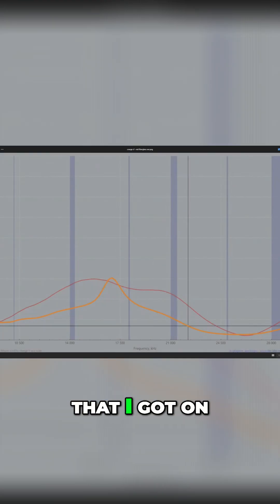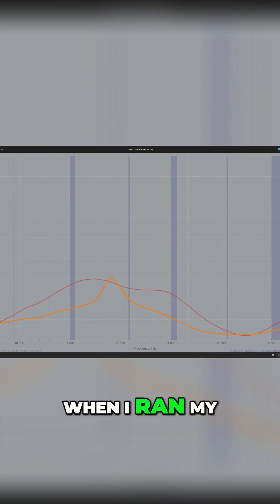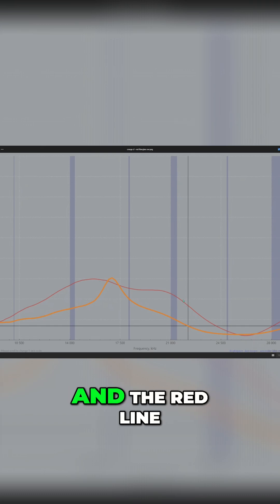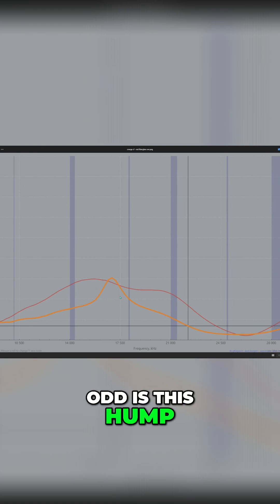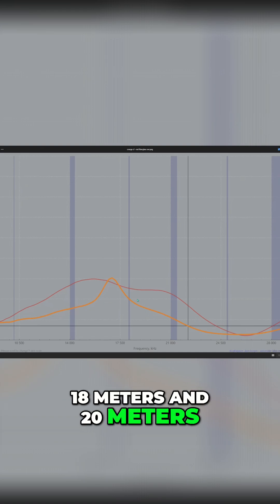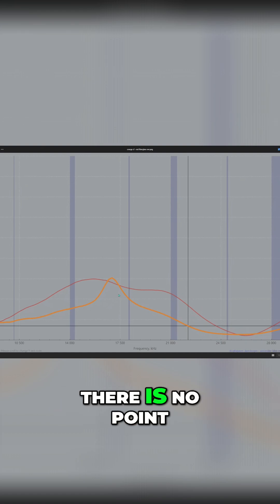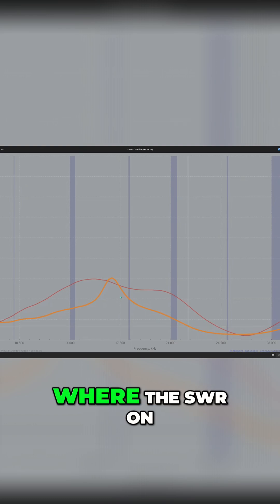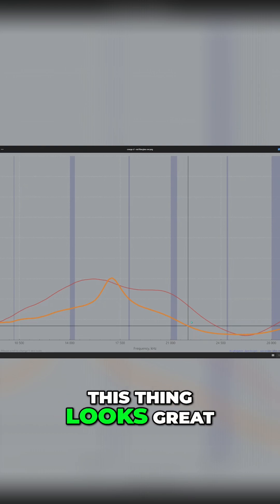Carbon Fiber vs Fiberglass Mast SWR Antenna Test!